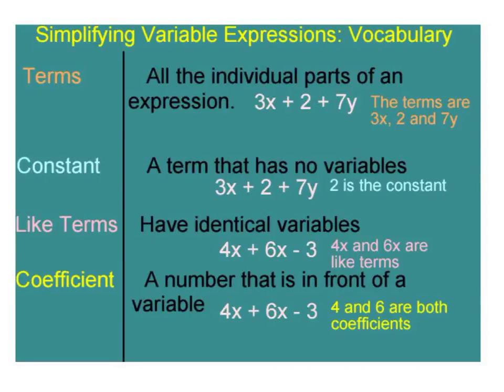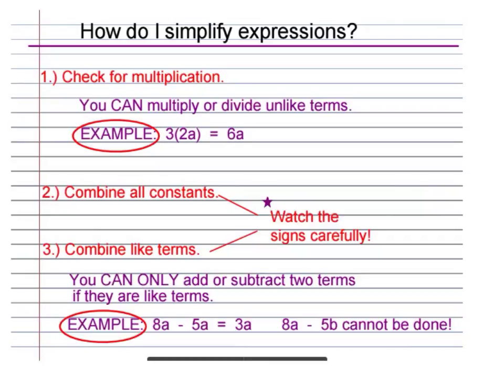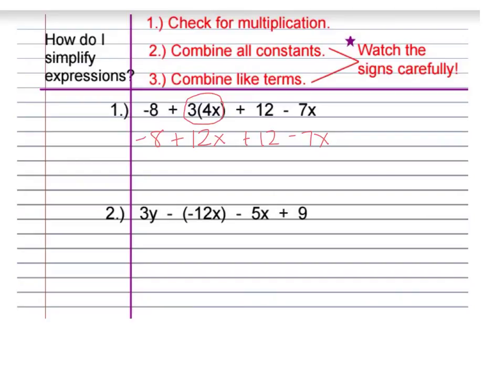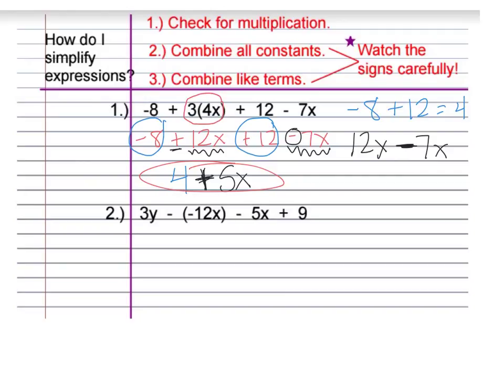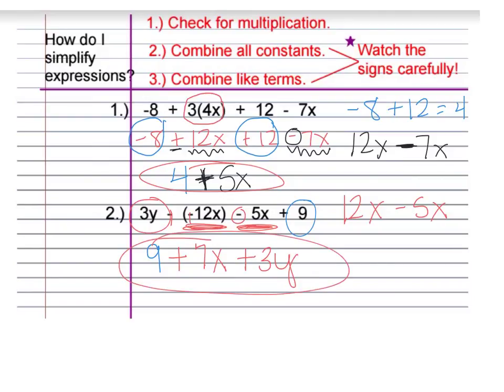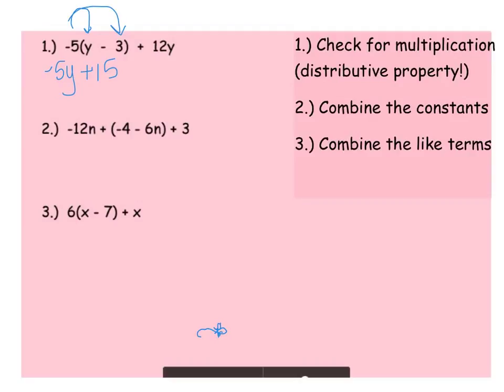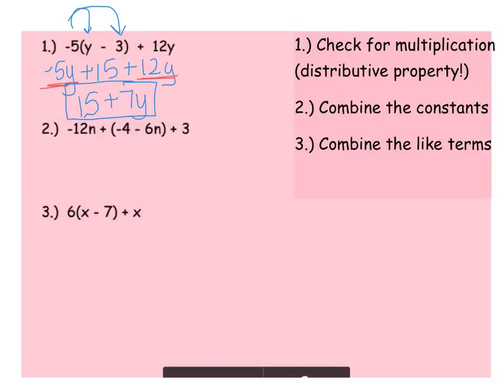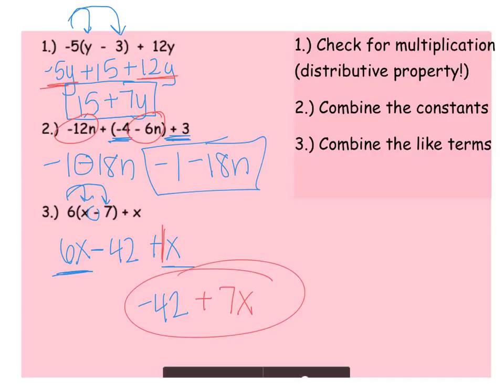Lesson 2.1 Simplifying Expressions